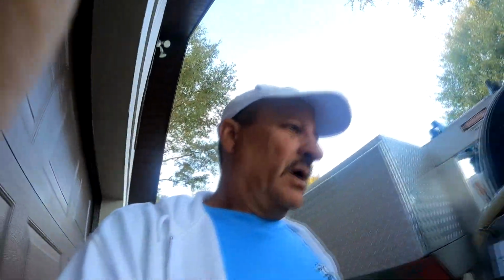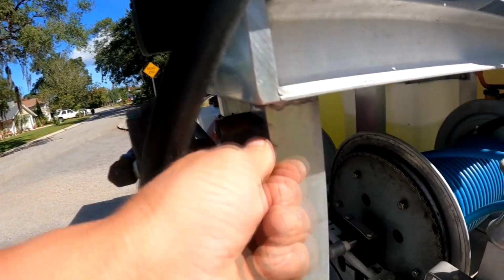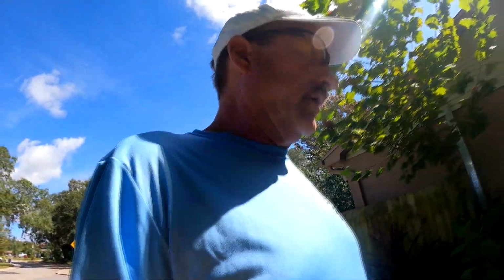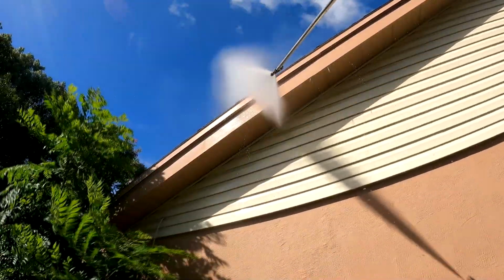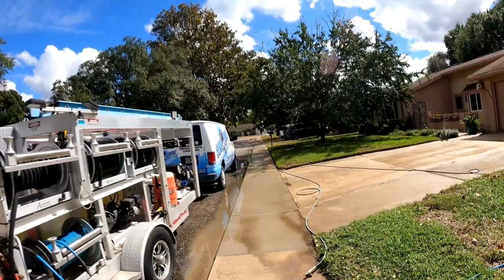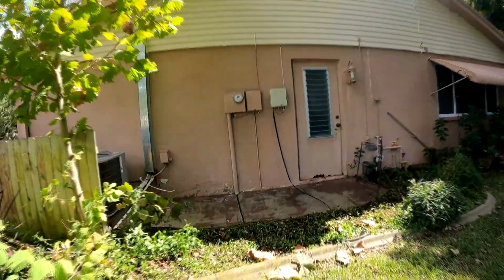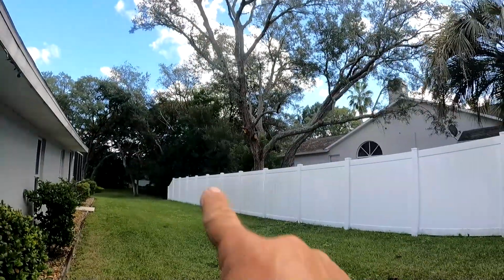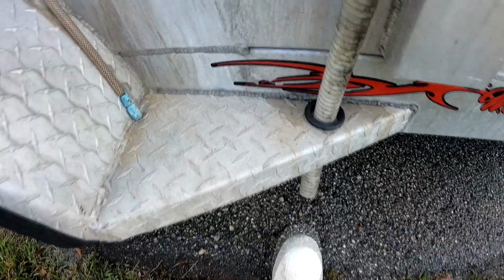1000 Subscriber Drawing today, 2 jobs, down streaming info, WINNER Announced!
Pressure washing is a great way to keep your property looking new. Today we had 2 nice jobs, and the first job was a no go, home but not going to answer the door today. SMH all the way to the next job! LOL We had the drawing today and picked the number one, #1 Congrats goes out to Jason Garret. Thank you and get after it.